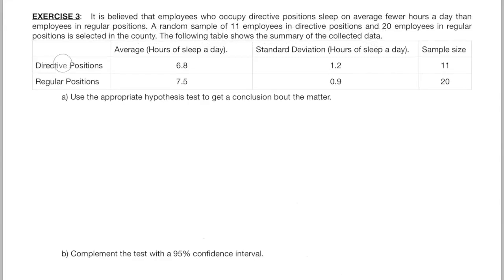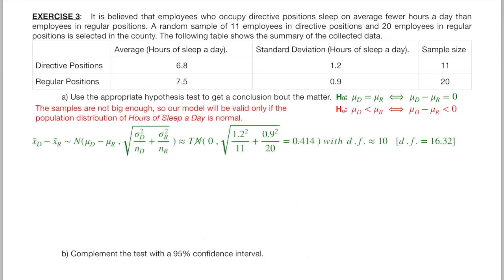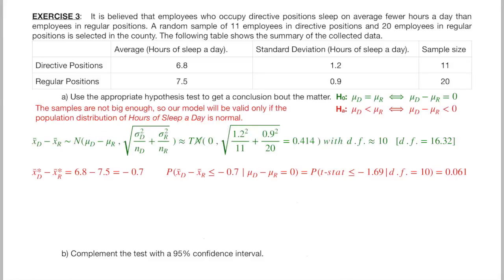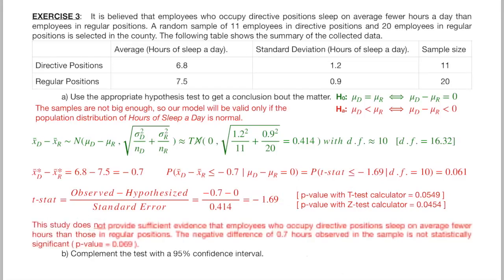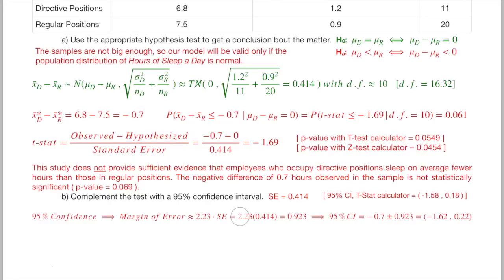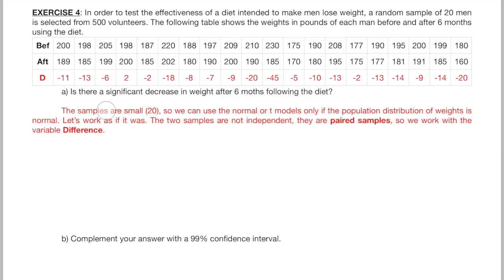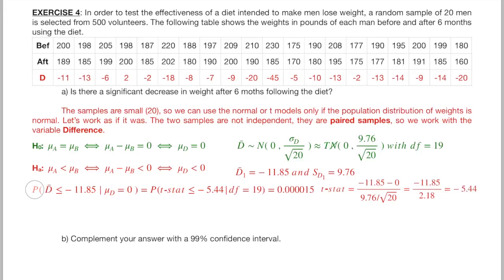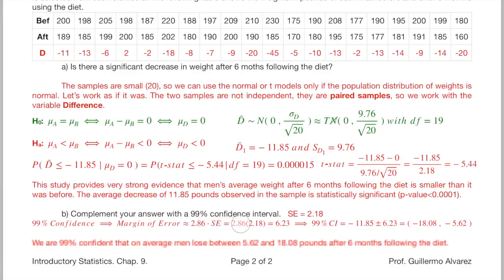Introductory Statistics. Chapter 9: Sampling Distribution Sample Means. CI, Hypothesis Testing 2/2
This lesson continues to discuss the concept of confidence interval and hypothesis testing for a population mean.